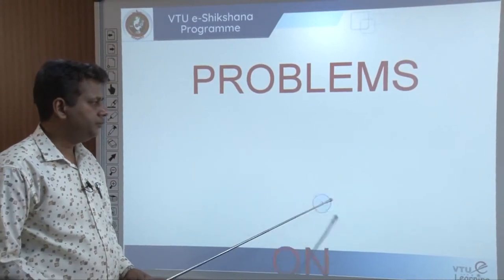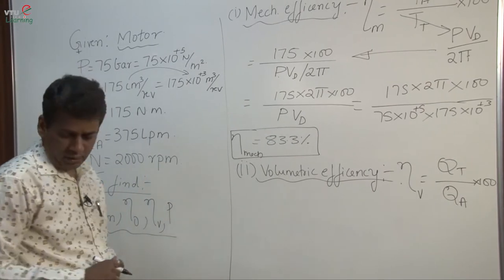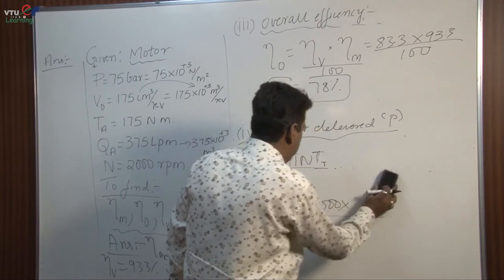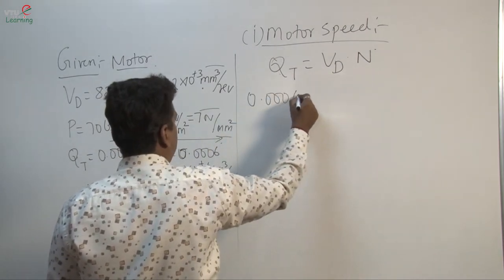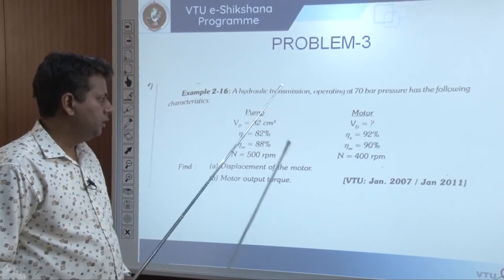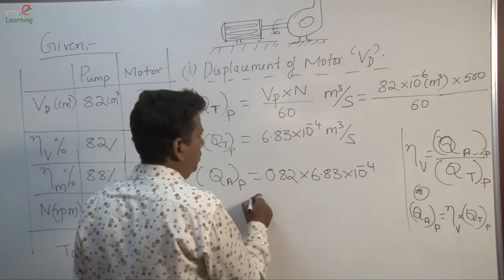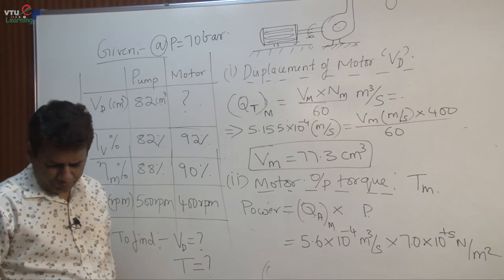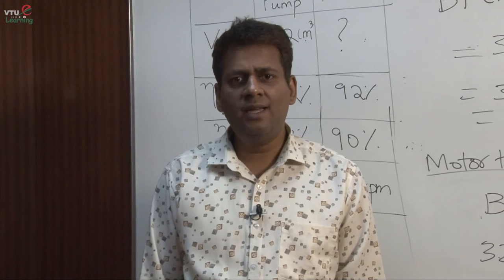Module 02 - Lecture 08